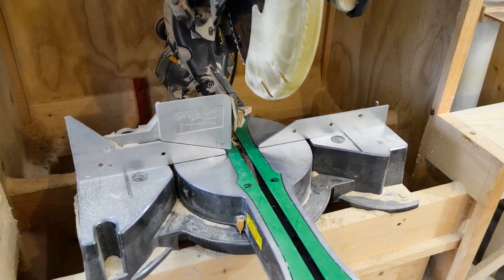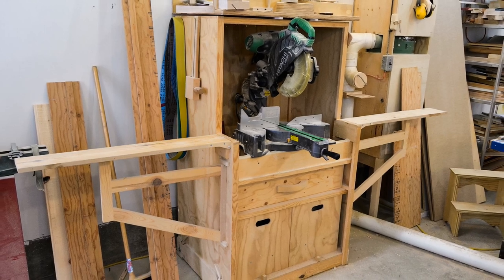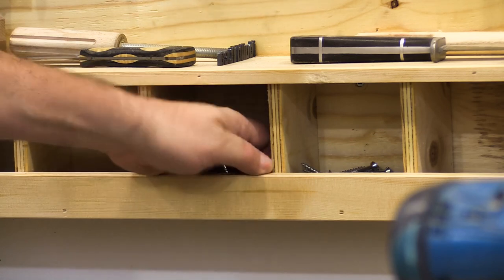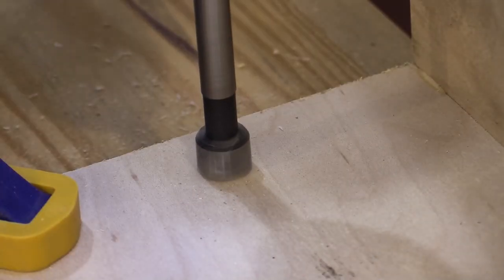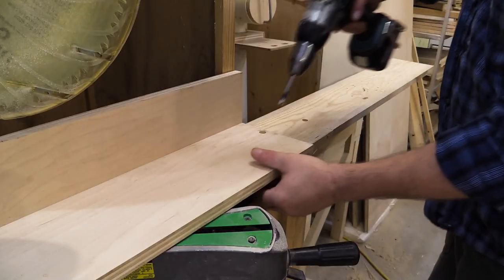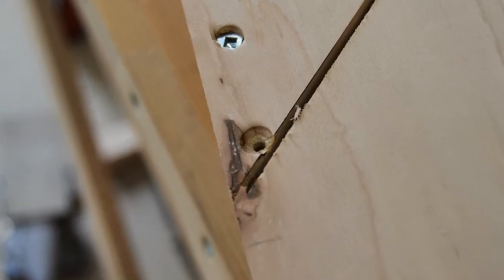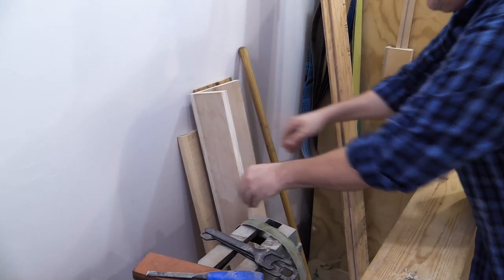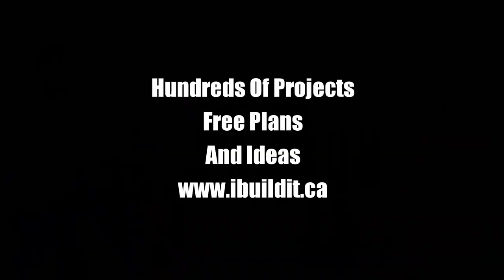Making A Zero Clearance Fence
An easy to make zero clearance fence for the miter saw.